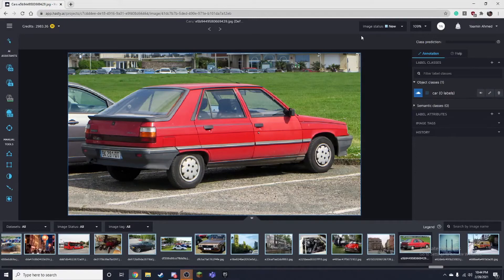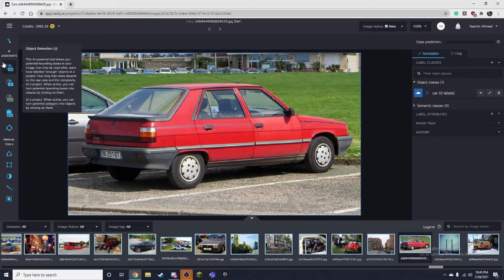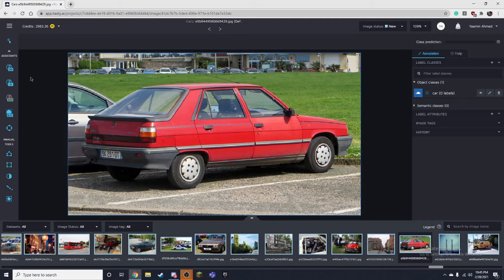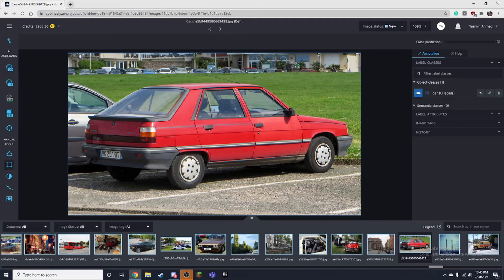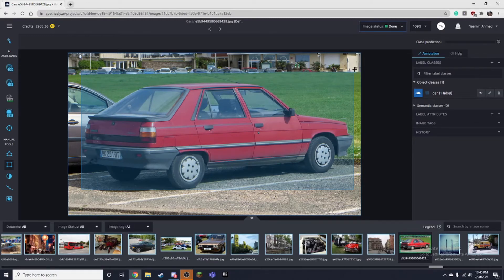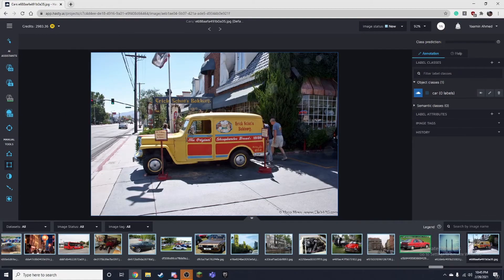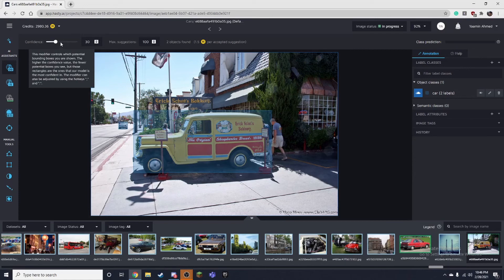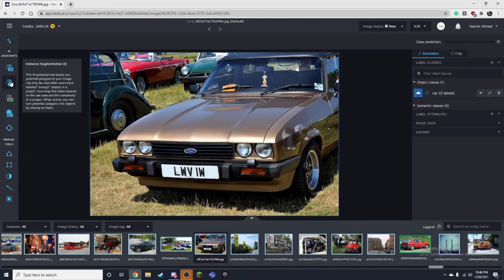How to use Hasty Annotation tool part 1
In this mini-series, I will be showing you how to use the various tools that the hasty annotation tool has to offer. In this specific video, I will be showing how to use the object detection tool.